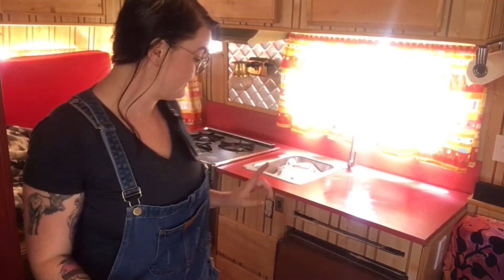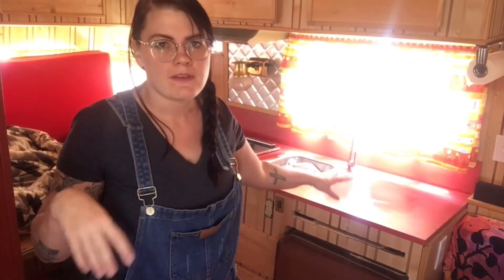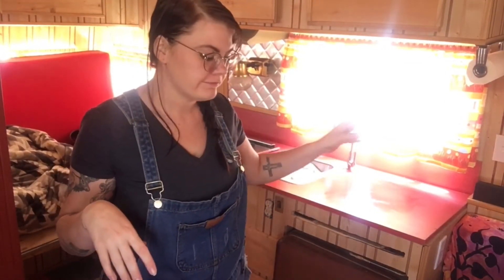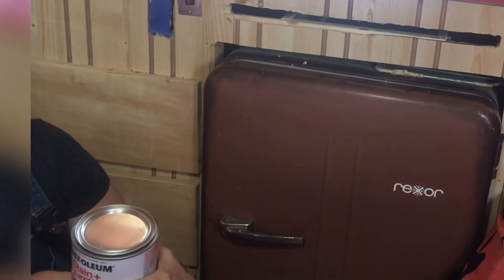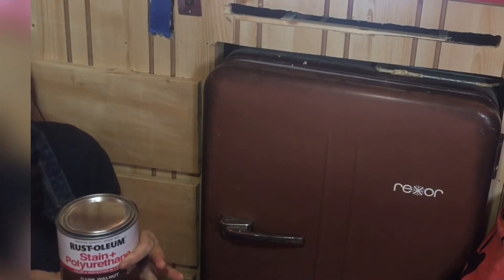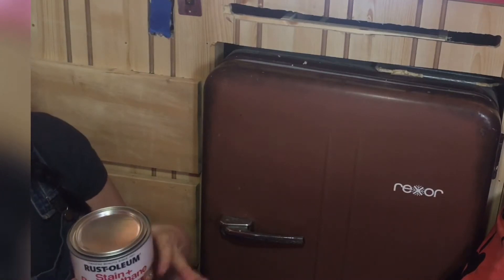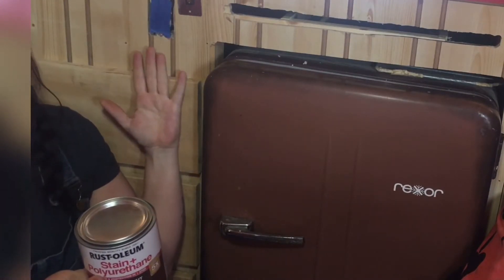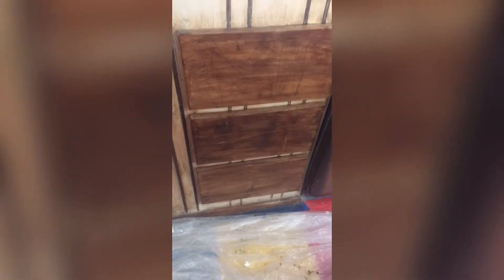Vintage Trailer Remodel/ Staining Kitchen/ Oops I messed up.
Working on staining the kitchen area of our 1967 Aristocrat Trailer. We hit a few bumps along the way. we'll figure something out to fix the snafu.

Point Blank by Not the King